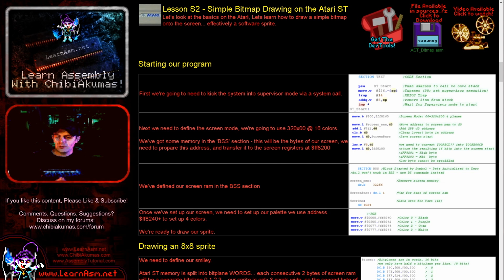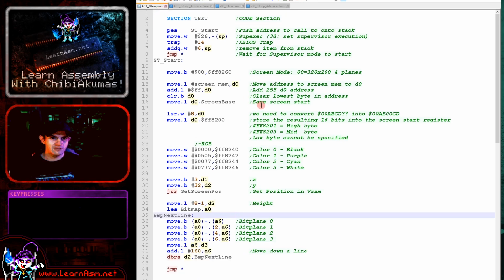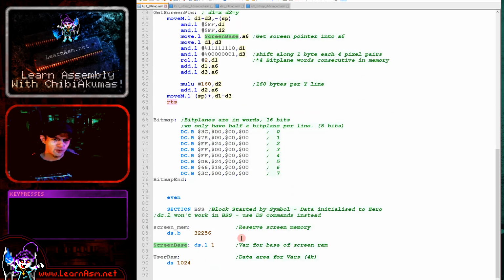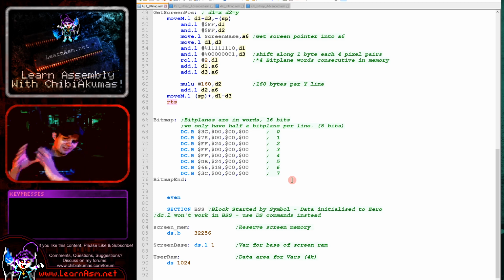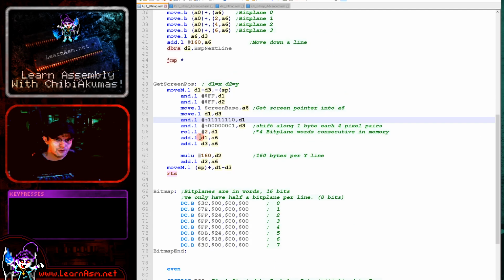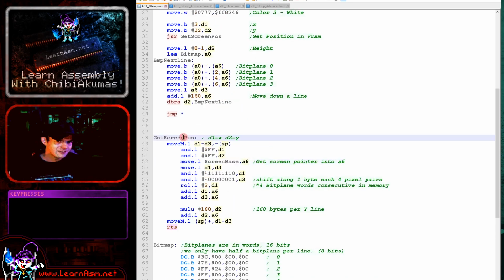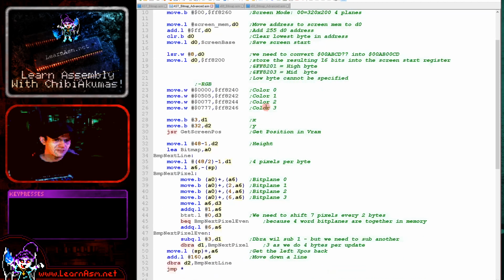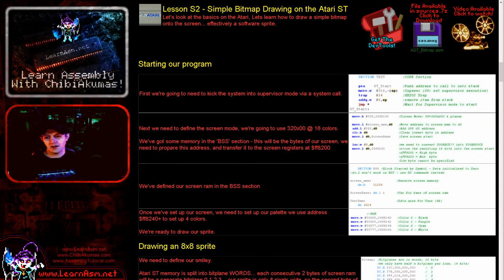Simple Bitmap Drawing on the Atari ST - 68000 assembly Lesson S2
Let's look at the basics on the Atari, Lets learn how to draw a simple bitmap onto the screen... effectively a software sprite.